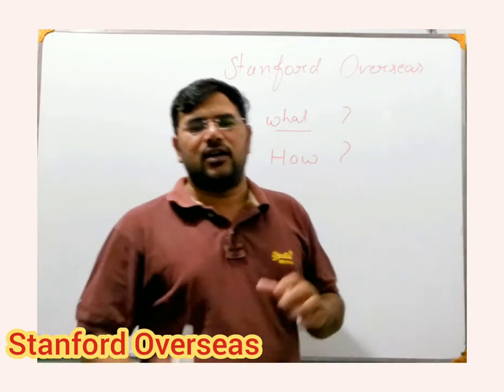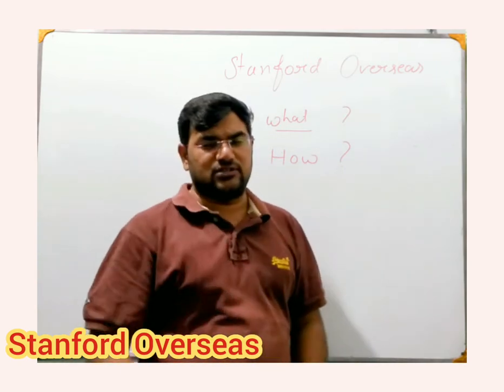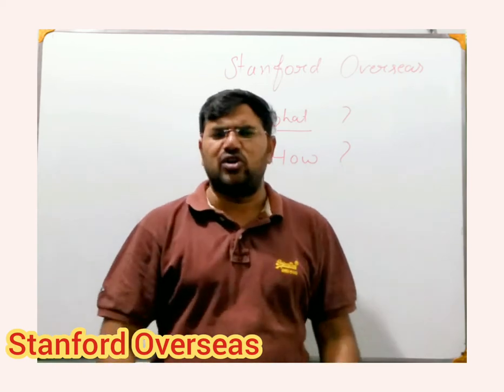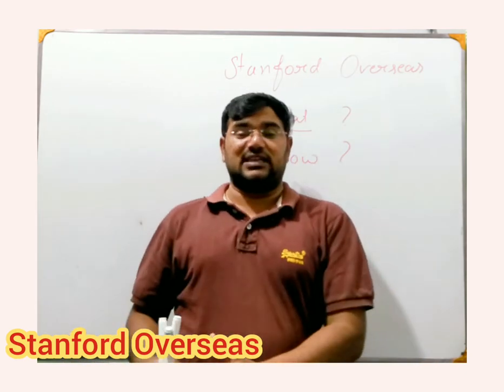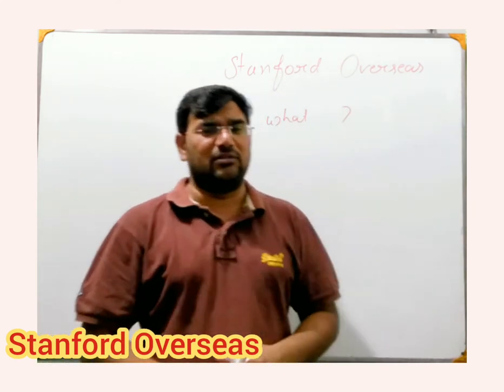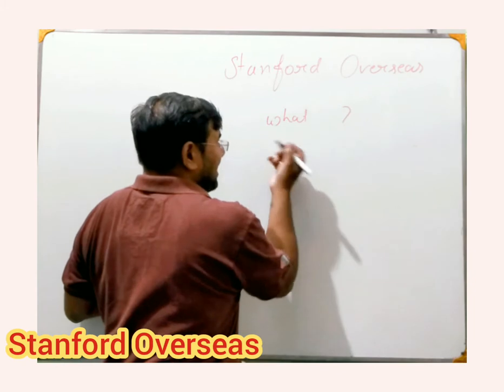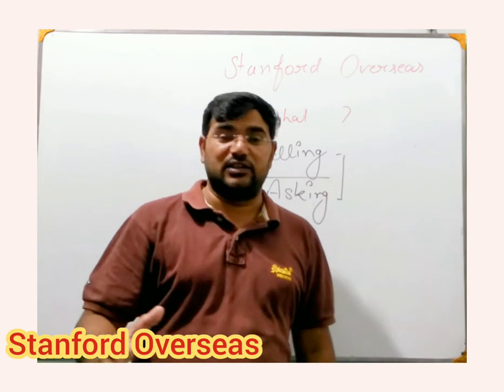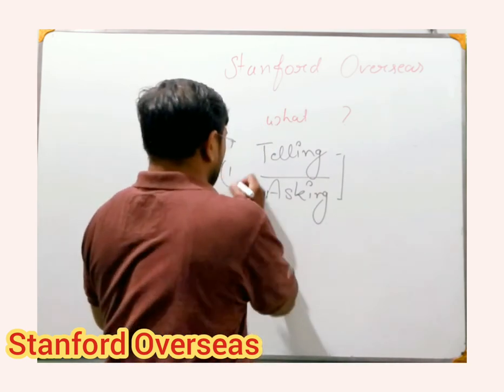ENGLISH FOR BEGINNERS, 2 Words With No Efforts, ENGLISH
two words with no efforts and get the real track of english
Note
the standford overseas also provide visa for students and visitors
address- on government college road matk majri indri karnal Haryana